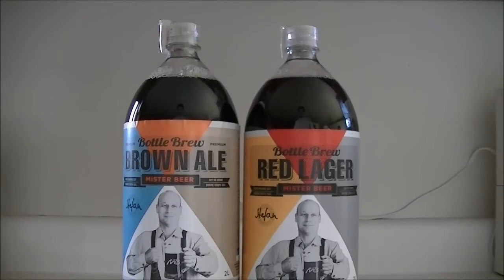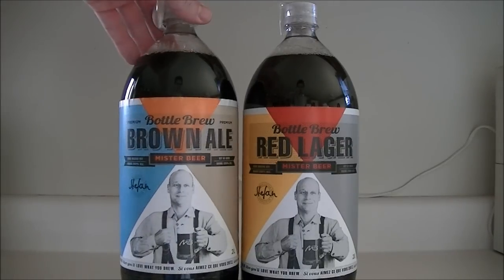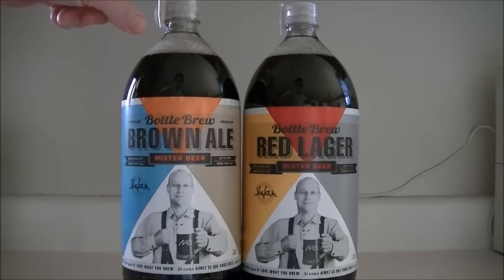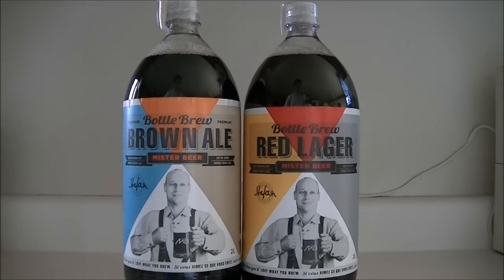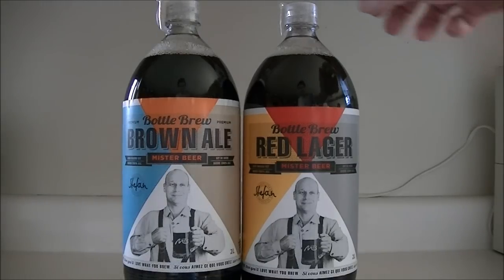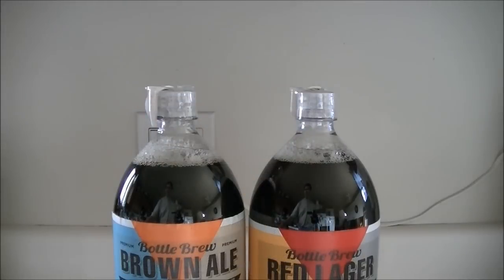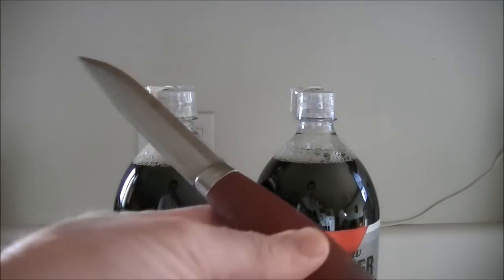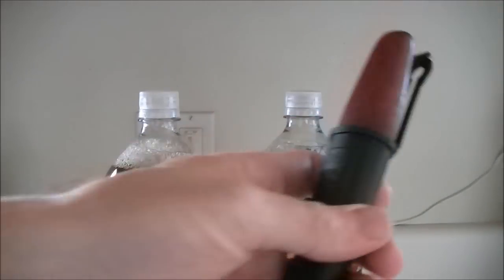Mister Beer Brew in the Bottle Kits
The easiest beer kit in the world to make.